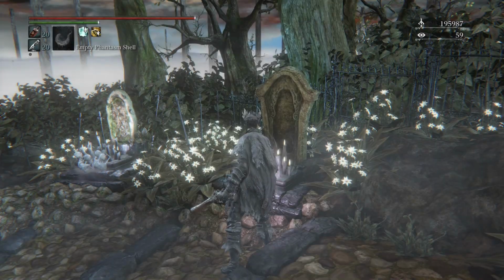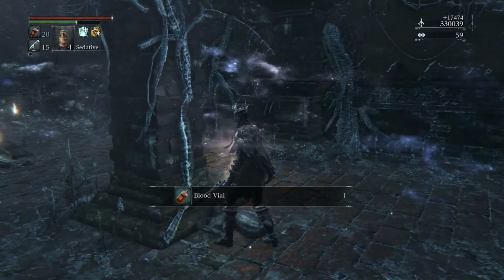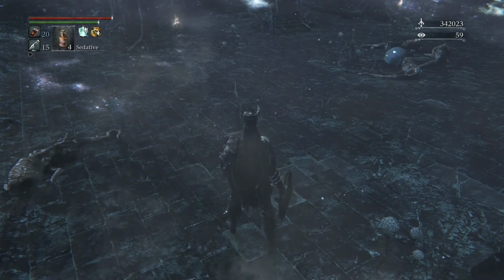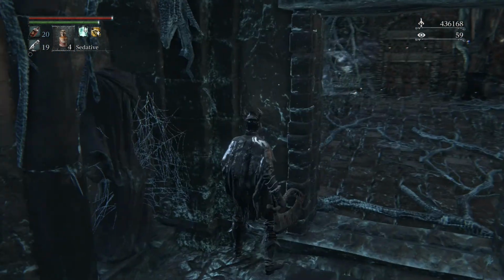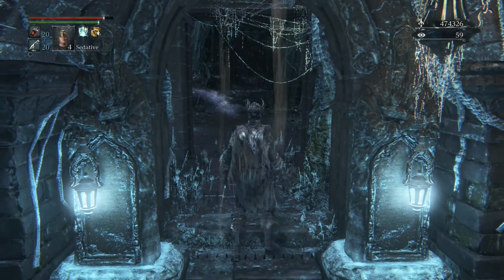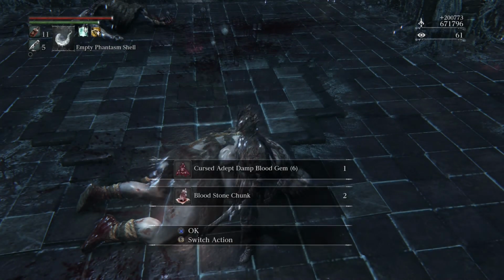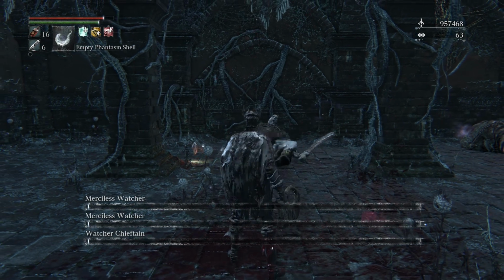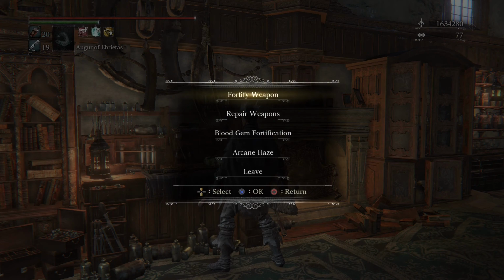Bloodborne Farm Guide Blunt+Thrust % Bloodgem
BloodBorne Farm Guide Blunt+Thrust 32.6% Bloodgem

Bloodborne is an action role-playing game developed by FromSoftware and published by Sony Computer Entertainment, which was released for the PlayStation 4 in March 2015. Bloodborne follows the player's character, a Hunter, through the decrepit Gothic, Victorian-era–inspired city of Yharnam, whose inhabitants are afflicted with a blood-borne disease. Attempting to find the source of the plague, the player's character unravels the city's mysteries while fighting beasts and cosmic beings.

The game is played from a third-person perspective. Players control a customizable protagonist, and the gameplay is focused on strategic weapons-based combat and exploration. Players battle varied enemies while using items such as swords and firearms, exploring different locations, interacting with non-player characters, and unravelling the city's mysteries. Bloodborne began development in 2012 under the working title of Project Beast. Bearing many similarities to the Souls series of games by the same developer and director, Bloodborne was inspired by the literary works of authors H. P. Lovecraft and Bram Stoker and the architectural design of real-world locations in countries such as Romania, the Czech Republic and Scotland.

Bloodborne received critical acclaim, with praise directed at its gameplay, particularly its high difficulty level, atmosphere, sound design, Lovecraftian themes, and interconnected world design. Some criticism was directed at its technical performance at launch, which was improved with post-release updates. An expansion adding additional content, The Old Hunters, was released in November 2015. By the end of 2015, the game had sold over two million copies worldwide. Bloodborne won several awards and has been cited as one of the greatest video games ever made. Some related media and adaptations have also been released, including a card game, board game and comic book series.

bloodborne reddit
bloodborne 60fps
bloodborne ebrietas
bloodborne ps5 60fps
bloodborne 60fps ps5
bloodletter bloodborne
bloodborne pc reddit
rosmarinus bloodborne
simon bloodborne
living string bloodborne
bloodborne logarius
bloodborne ign
bloodborne lovecraft
fishing hamlet bloodborne
bloodborne pc 2021
bloodrock bloodborne
bloodborne easy mode
bloodborne small hair ornament
bloodborne bl4
blood dreg bloodborne
bloodborne 4k
kosm bloodborne
bloodborne blood
bloodborne bluepoint
bloodborne watchers
bloodborne board game reddit
bloodborne hair ornament
bloodborne 5e
bloodborne 2d
bloodborne ghost of tsushima
blood treatment bloodborne
sekiro bloodborne
mad ones bloodborne
hp lovecraft bloodborne
bloodborne healing
bloodborne sekiro
small hair ornament bloodborne
bloodborne dnd 5e
bloodborne pc 2020
skyrim bloodborne
resident evil 8 bloodborne
john bloodborne
bloodborne scary
ymfah bloodborne
bloodborne rakuyo early
bloodborne world
siderite bloodborne
bloodborne ps4 metacritic
bloodborne souls
bloodborne umbasa
wilhelm bloodborne
bloodborne all badges
bloodborne is easy
supergroupies bloodborne
cusa03173
bloodborne easy
bloodborne gamespot
bloodborne 3 hunters
bloodborne infinite health
demon's souls bloodborne
the old hunters edition
bloodborne pc pc
bloodborne sales 2020
bloodborne all hunters
bloodborne studio
bloodborne is hard
junji ito bloodborne
bloodborne remake pc
bloodborne little ones
bluepoint bloodborne 2
super groupies bloodborne
bloodborne ps5 remake
castlevania bloodborne
imagining bloodborne 2
bloodborne death
bloodborne windows
bloodborne 4k 60fps ps5
bloodborne stadia
gold ardeo bloodborne
knights wig bloodborne
bloodborne strategy
bloodborne ost flac
miyazaki bloodborne 2
tabletop simulator bloodborne
bloodborne website
bloodborne definitive edition steam
pilgrim bloodborne
lumenwood bloodborne
5p6rzey7
bloodborne three umbilical cords
bloodborne ghost
bloodborne two
amygdala lovecraft
bloodborne bandai namco
bloodborne plus
the bloodborne sheets
bloodborne god
espada bloodborne
animal crossing bloodborne
zeus bloodborne
bloodborne the healing church
bloodborne like
stadia bloodborne
bloodborne tabletop simulator
bloodborne 5
dark soul bloodborne
bloodborne ps1 remake
4 umbilical cords bloodborne
the veil torn asunder
viper pit bloodborne
bloodborne 4k ps4 pro
2b bloodborne
bloodborne sun
bloodborne the living failures
bloodborne and lovecraft
best bloodborne
bloodborne pc remake
bloodborne portal
bloodborne creepy
bloodborne all 3 umbilical cords
bloodborne new game plus
red jelly bloodborne
bloodborne old ones
bloodborne rakuyo
bloodborne open world
church pick bloodborne
amygdala bloodborne
vaatividya bloodborne
church bloodborne
dark souls 3 bloodborne
bloodborne remake
rakuyo bloodborne
hair ornament bloodborne
bloodborne steam
ps now bloodborne
ghost of tsushima bloodborne
bloodborne demon souls
bloodborne youtube
bloodborne gehrman
from software bloodborne 2
bloodborne and dark souls
bloodborne